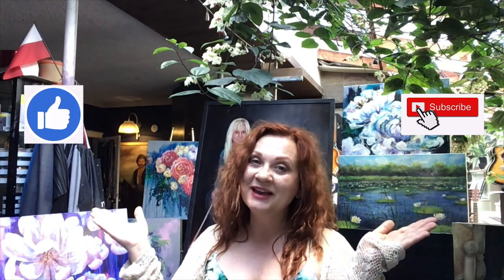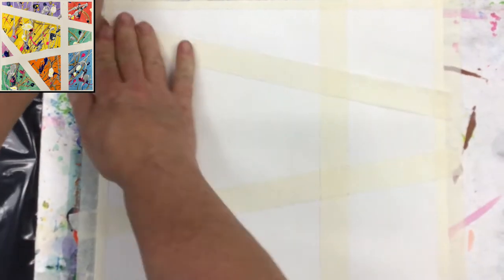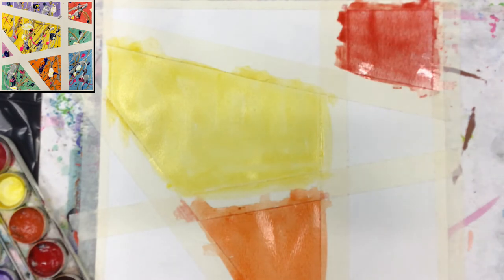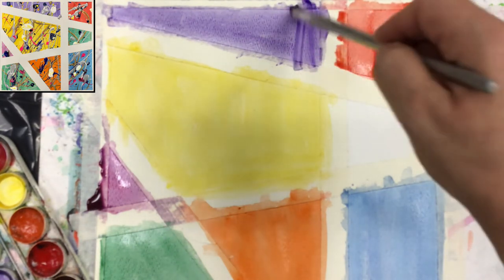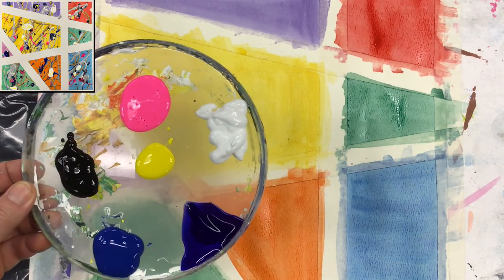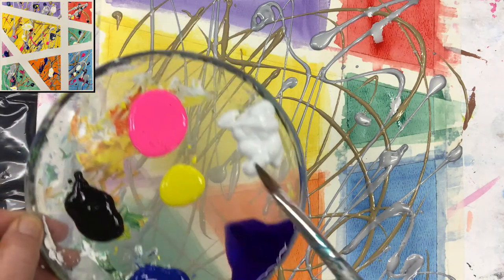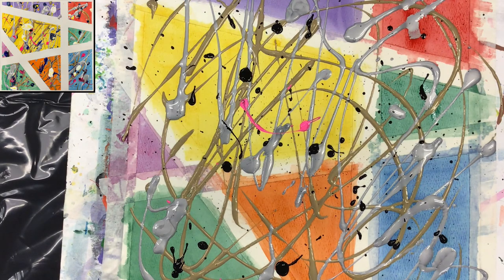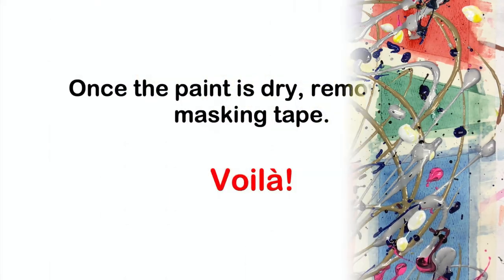Art Projects For Students: Splash Abstract Painting